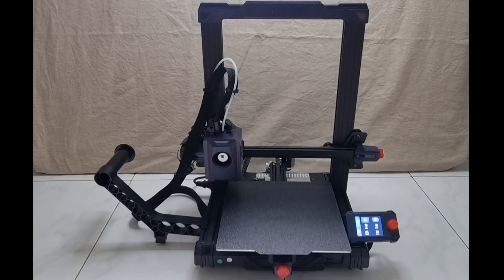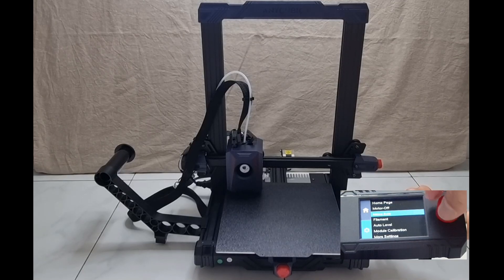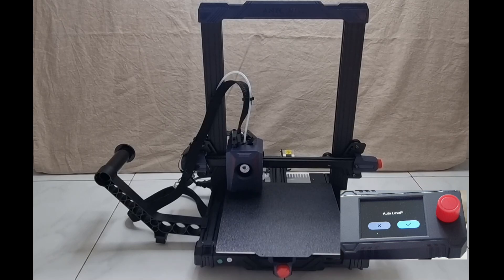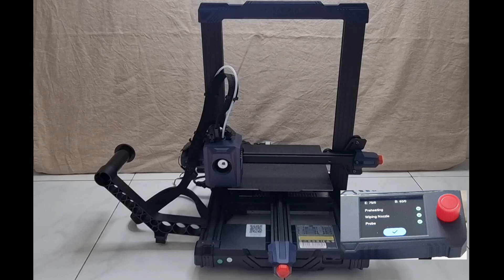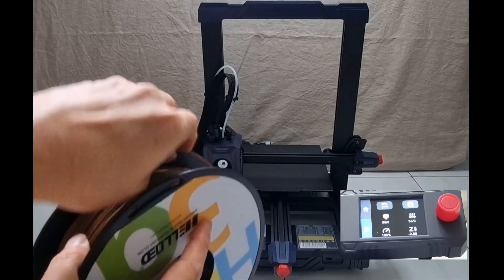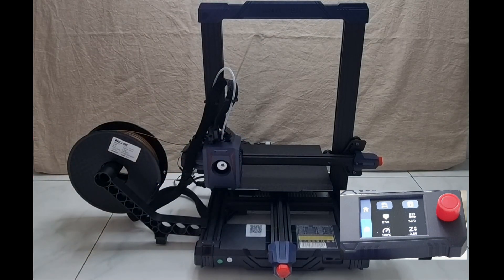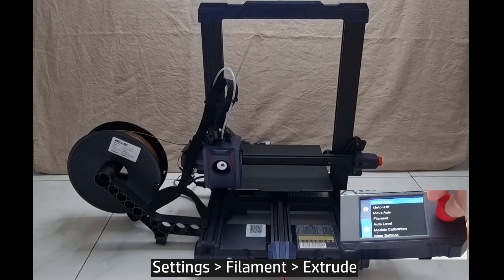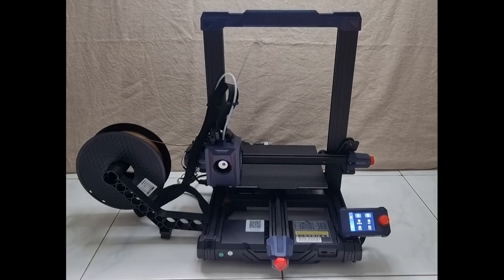Anycubic Kobra 2 Neo 3D Printer : Home Axis, Auto Level, Load & Extrude Filament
This tutorial shows how to Home the axis, Set Automatic Leveling, Load & Extrude the filament for the Anycubic Kobra 2 Neo 3D Printer.

This is a fast 3D printer with max speed of 250mm/s, Automatic Leveling & a 2.4" LCD Knob screen.